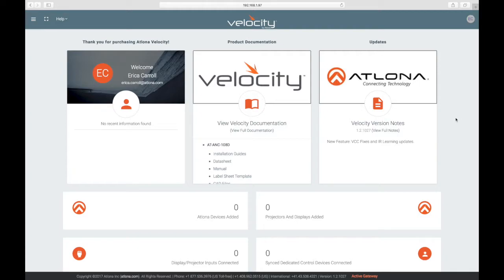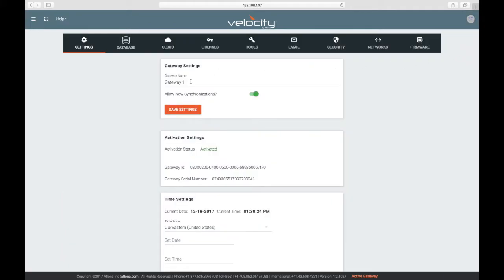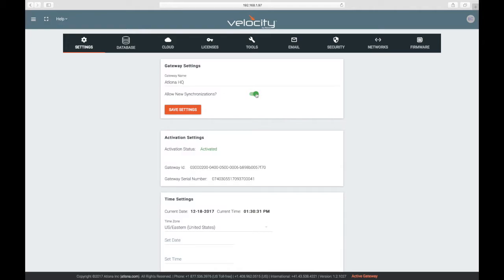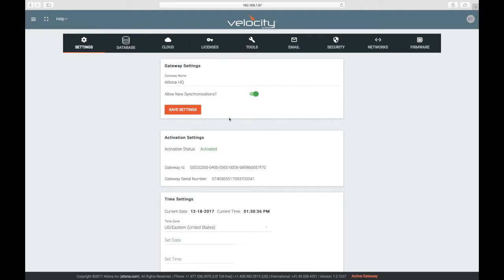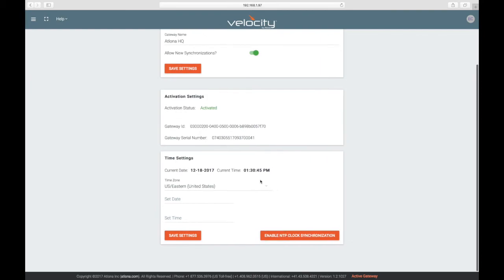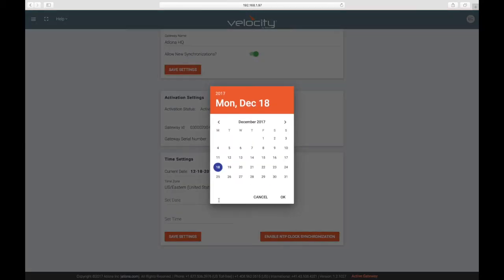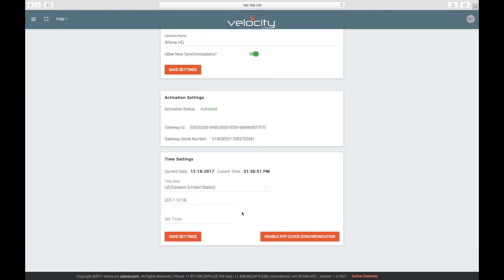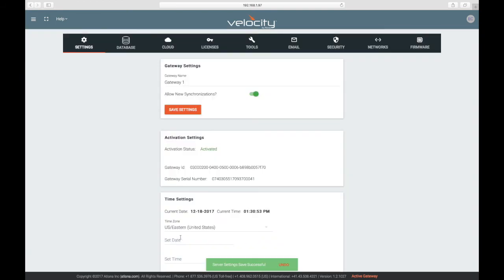Velocity Training: 2.1 Settings